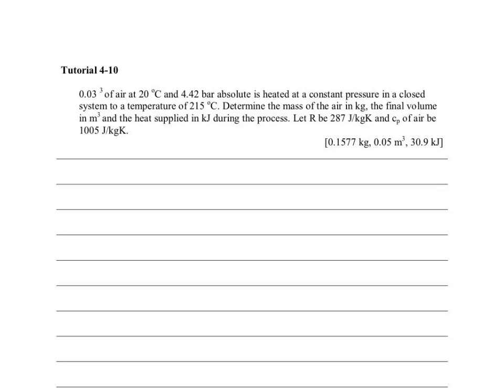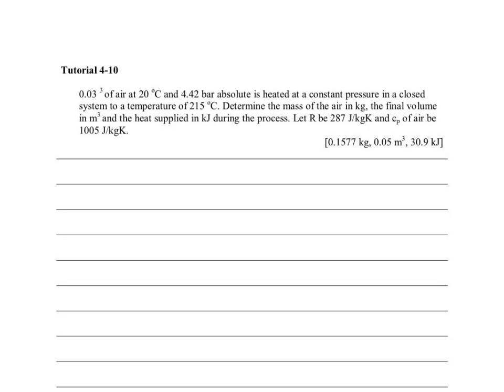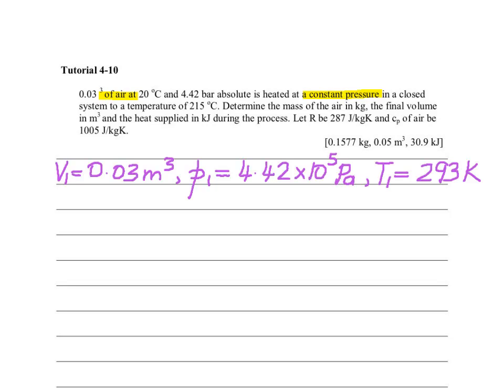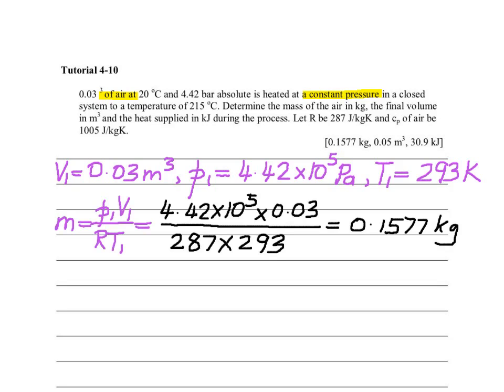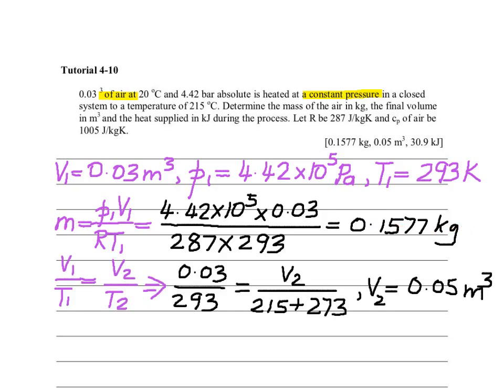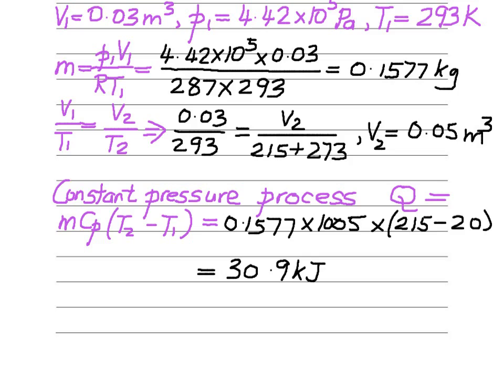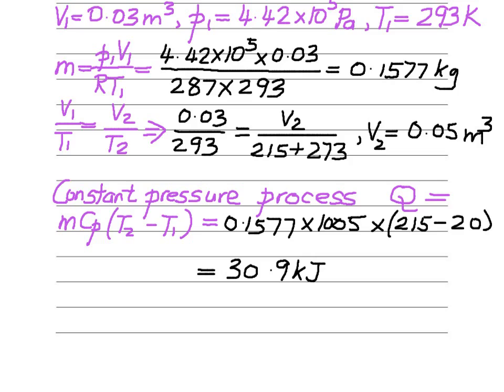Tutorial 4-10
Calculations for a constant pressure process